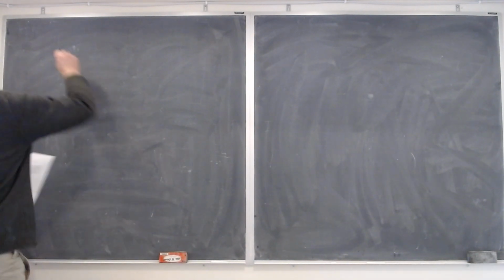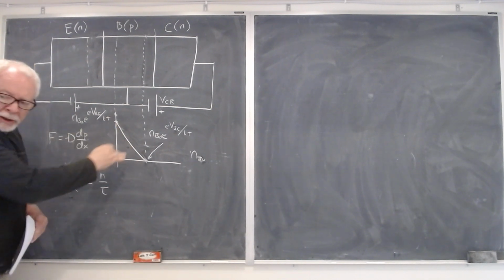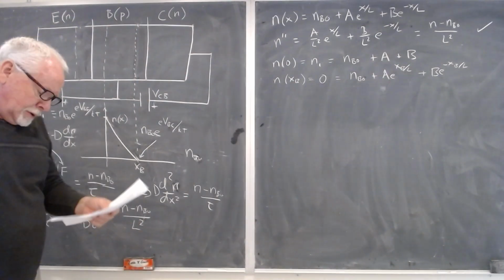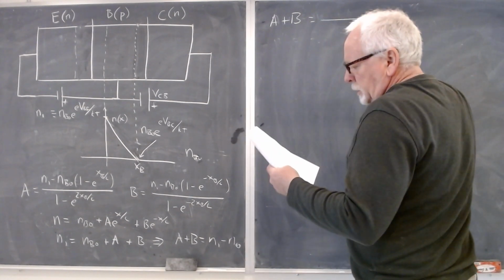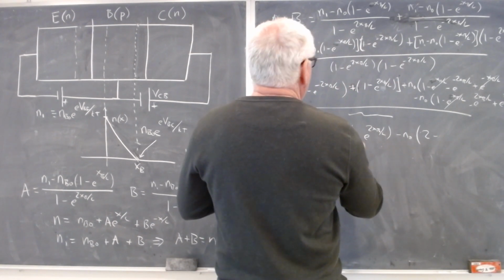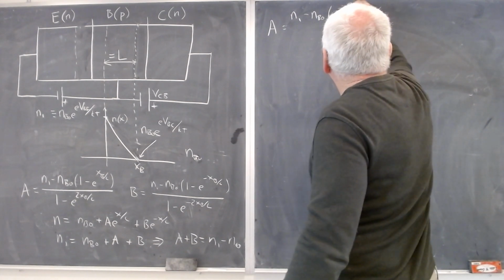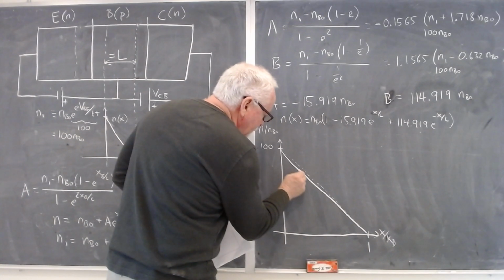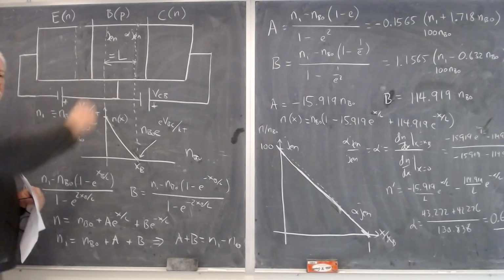nano 5 10 20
hw8 soln, showing that the injected carrier distribution in the base of a transistor is approximately linear, and is actually nb0+Aexp(x/L)+B(-x/L), and from which the base transport factor alpha can be calculated